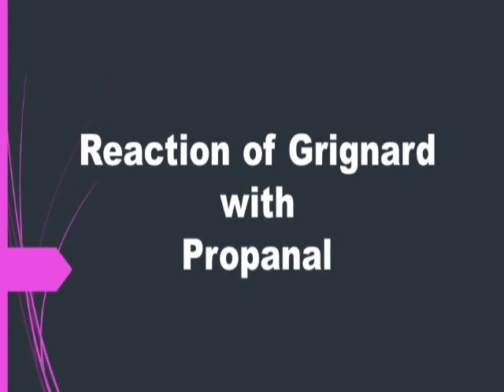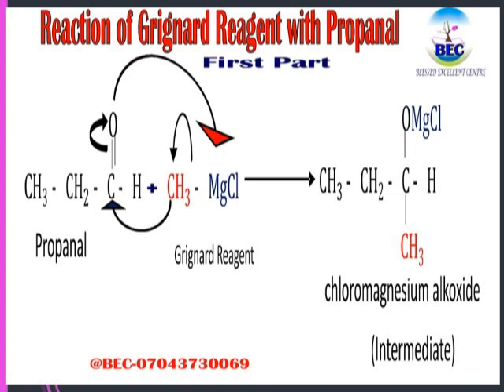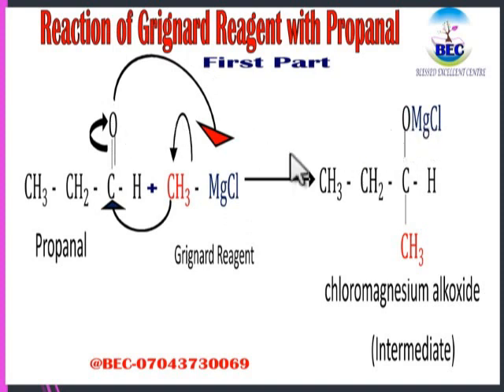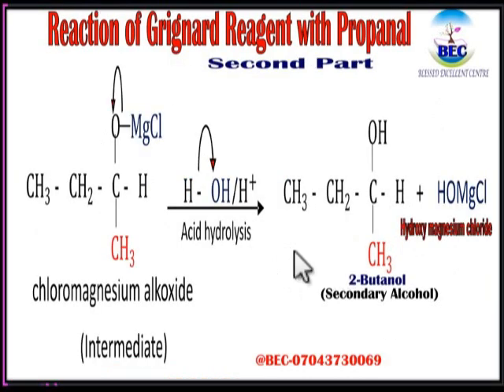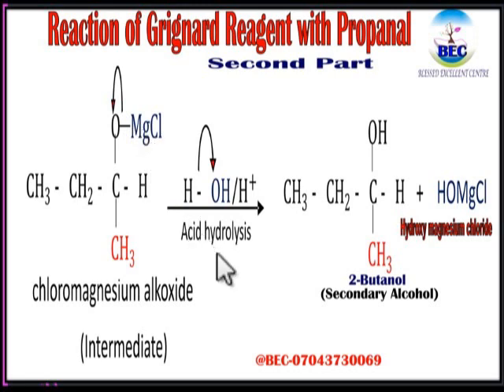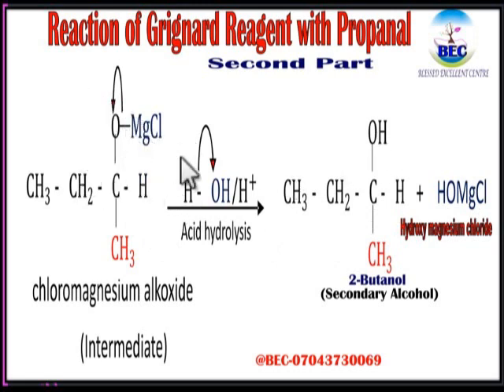REACTION OF GRIGNARD REAGENT WITH PROPANAL